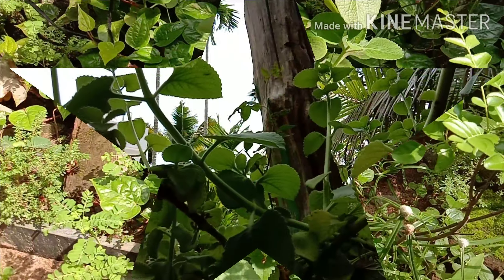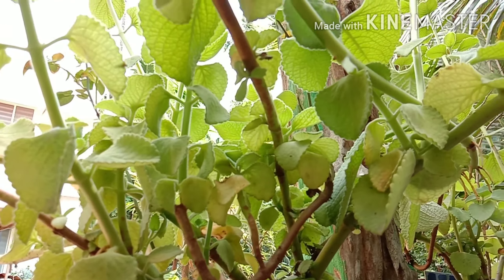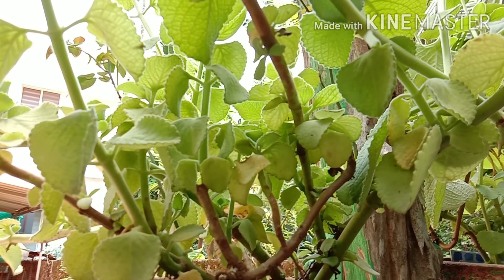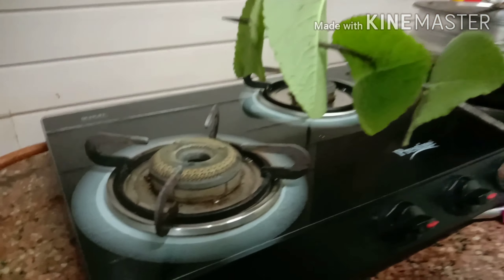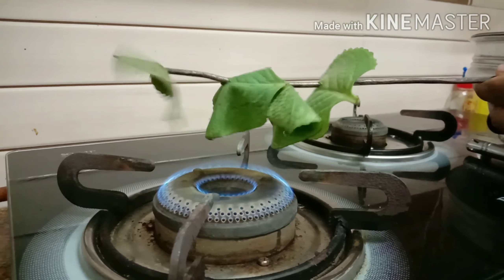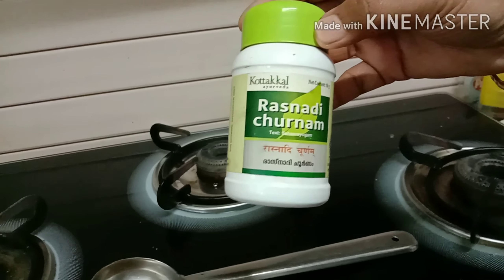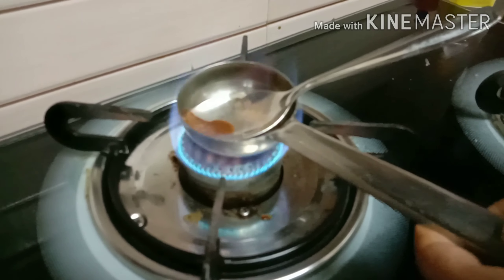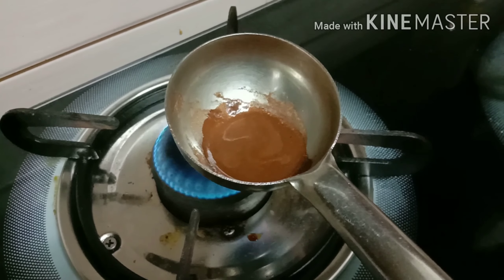Cold Cough And Fever Home Remedies ||കുട്ടികൾക്കു ഇതുപോലെ പനികൂർക്ക ഉപയോഗിക്കൂ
കുട്ടികൾക്കു പനി ജലദോഷം ചുമ കഫക്കെട്ട് വരുമ്പോൾ ഇതുപോലെ പനികൂർക്ക ഉപയോഗിക്കൂ!!

Health And LifeStyle by Dr Silpa Pratheepan

Family: Lamiaceae
Botanical name(s): Coleus aromaticus, Coleus amboinicus, Plectranthus amboinicus
Hind: Patharchur
Sanskrit: Ajagandhapatra, Pashanabhedi, Karpooravalli
Malayalam: Panikoorka, Navara
Tamil: Karpooravalli
English: Indian Rock-foil, Cuban Oregano, Indian Borage